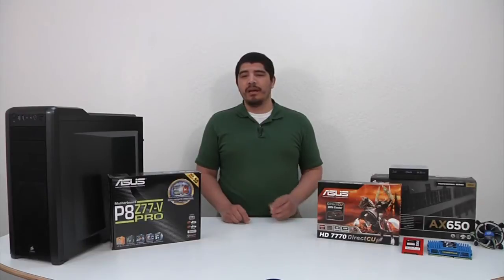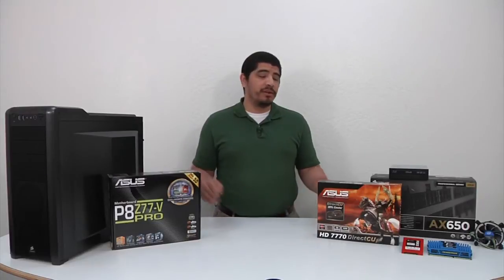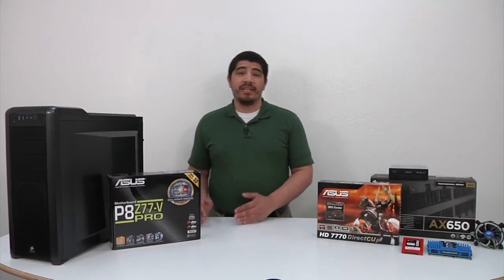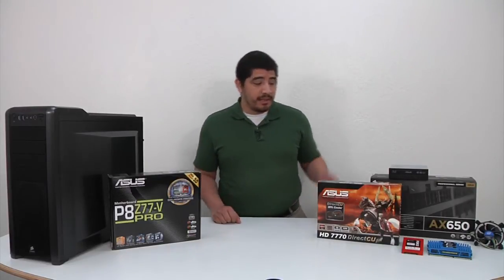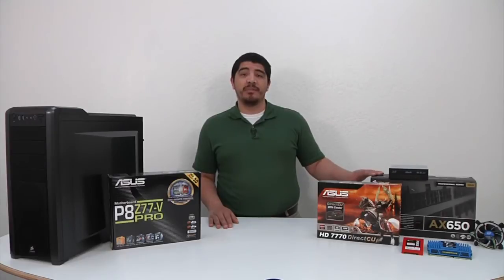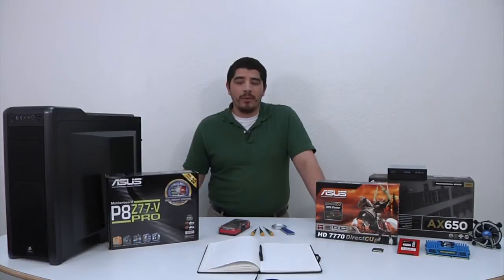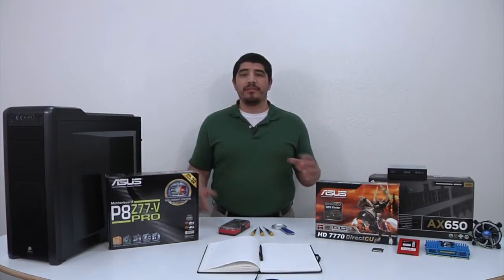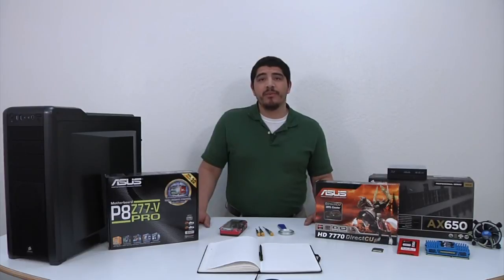ASUS How -To - Get Started Building a PC.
Learn to build a new PC with ASUS. We will go over the tools needed to get started and how and why we chose the parts to put in our PC build.

ASUS P8Z77-V Pro Motherboard
ASUS AMD Series Radeon HD 7770
Corsair Carbide Series 400R Tower
Corsair Force GT 120 GB SSD
Corsair Professional Series AX650 PSU
Corsair Vengeance 16GB DDR3 Memory